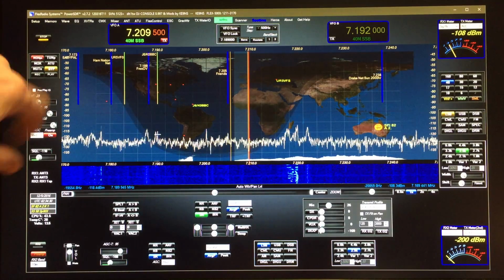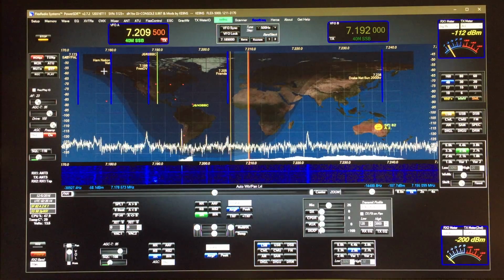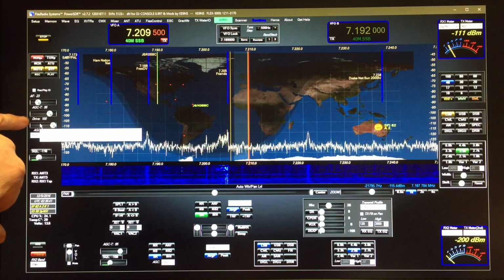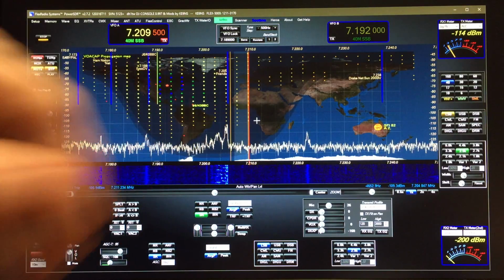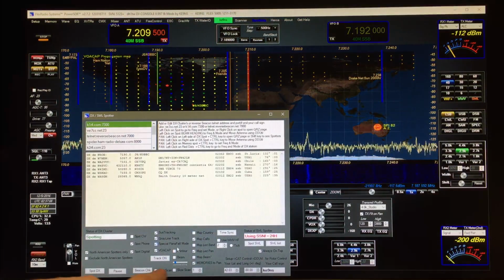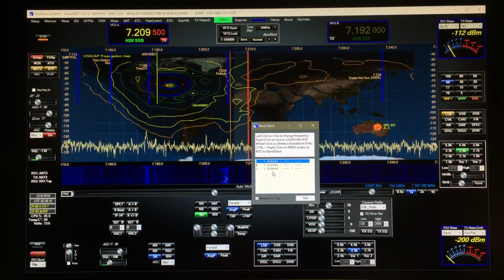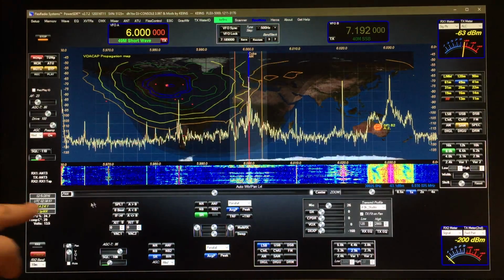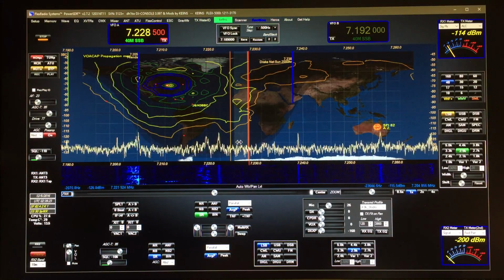PowerSDR ke9ns Rev 120316T11: Pulser, Drive Lock, BandStack, Contours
Added BandStack ADD, DELETE (mouse wheel click), and SORT functions.
Added Tune Pulser with adjustable pulse/sec and duty cycle.
Added VOACAP Contour mapping.
Modified the Mute function so you can choose between muting Speakers and Headphones or just Speakers.
Added  Drive lock to prevent accidently changing the drive level.